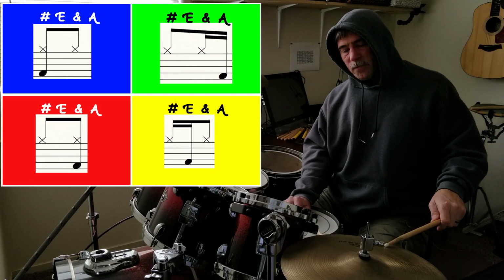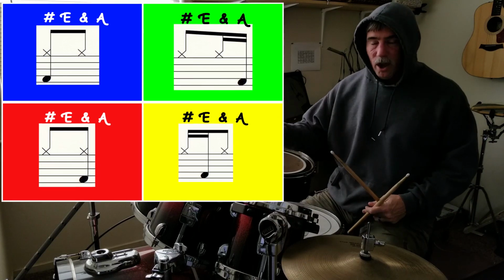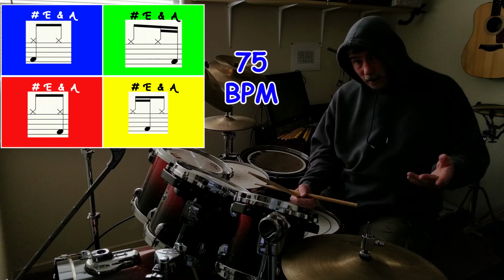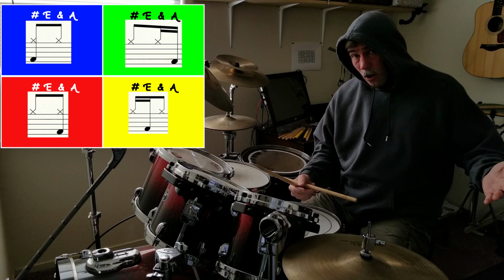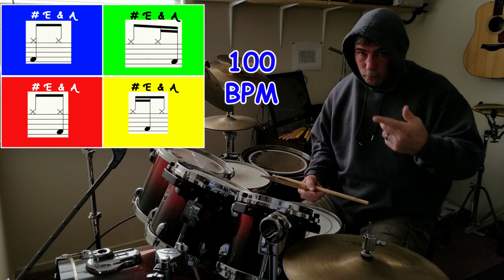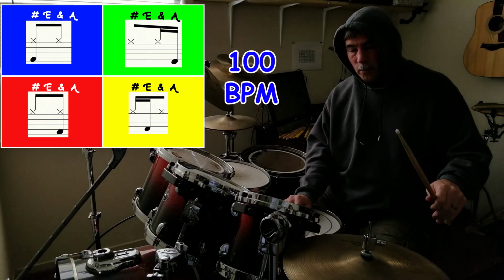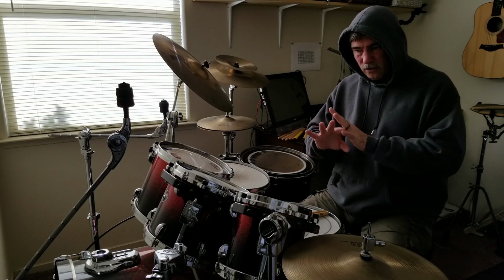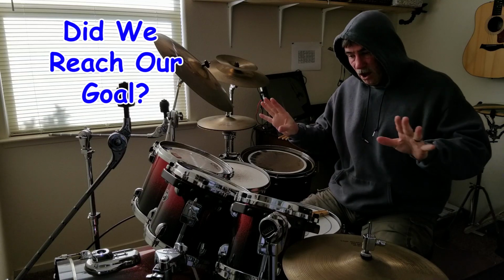Grid Grooves Ep 9: The First Grid Grooves Revisited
Good day and welcome to the Grid Groove System, where are we finding and sharing creative ways of applying the 4-2-1 Grid to the drum set

We are returning to the first Grid Grooves and giving them a Latin vibe.